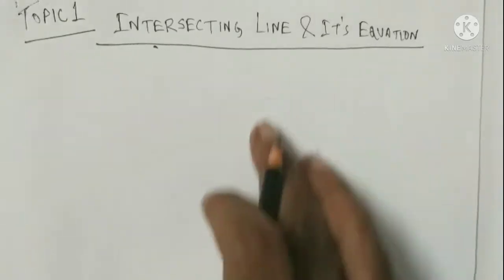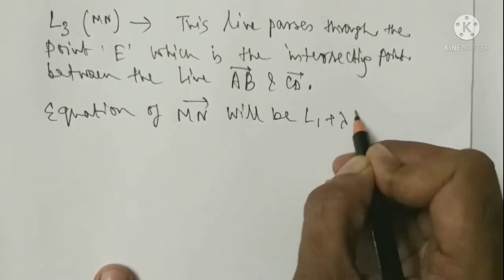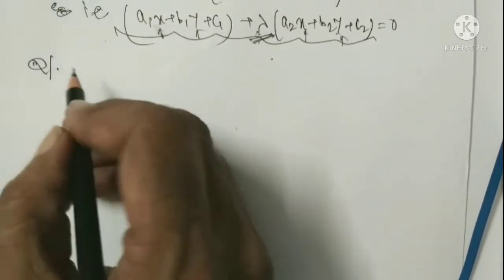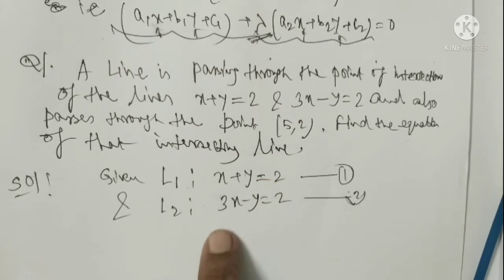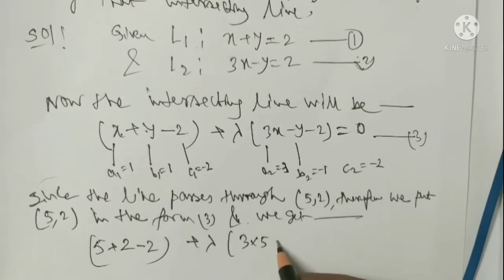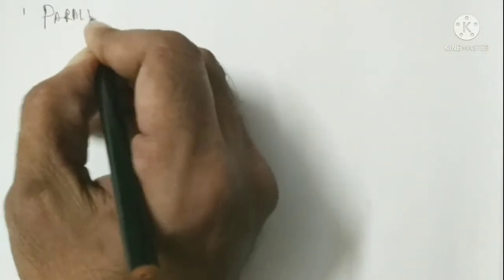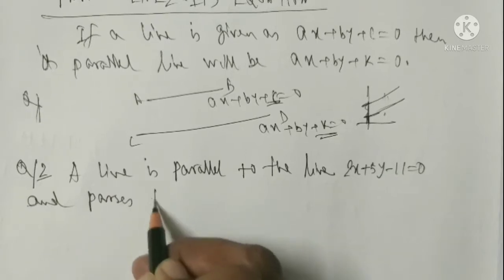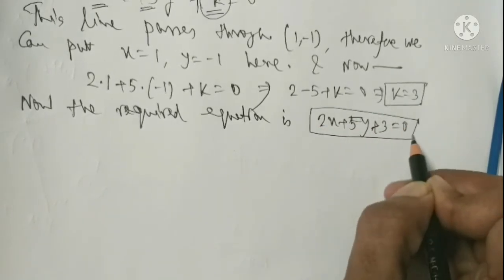Coordinate Geometry : Intersecting & Parallel Lines & It's Applications- By Somenath Sir.